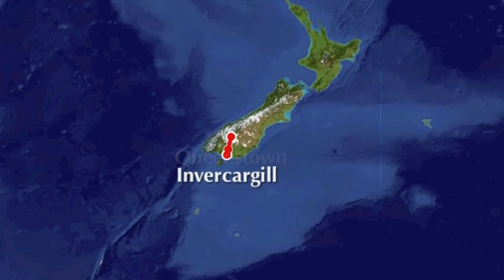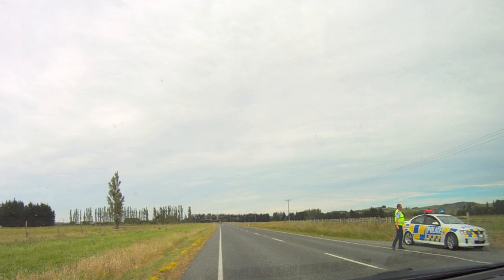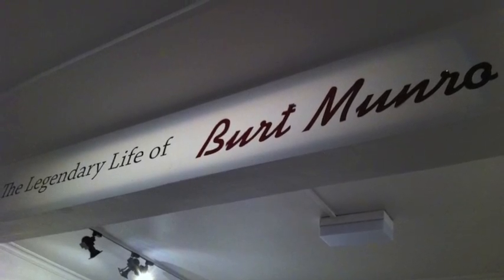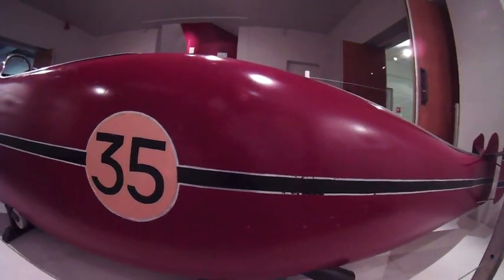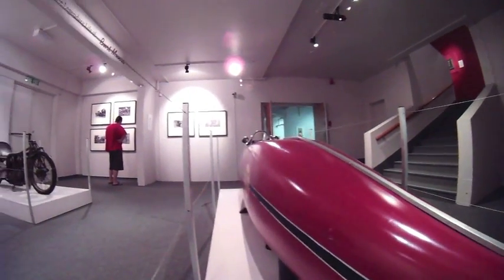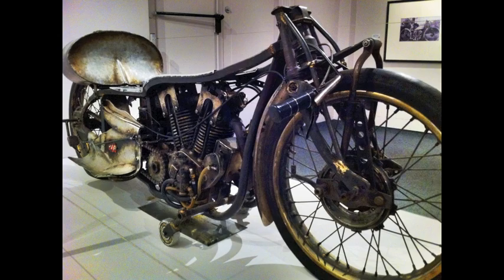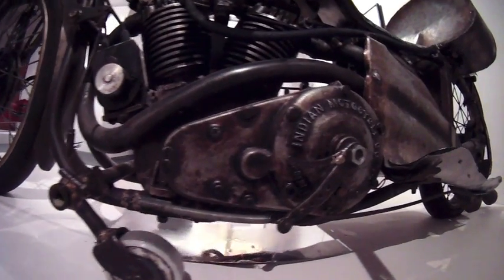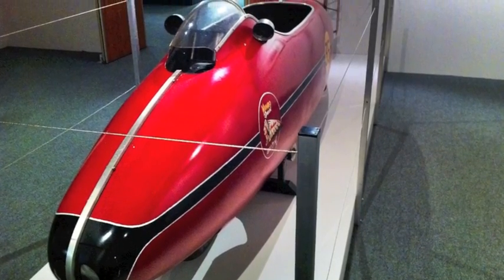Visit to Burt Munro's Hometown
This is a side trip I took during my stay in New Zealand. So worth the 2 hour drive where we got lost, almost ran out of gas and hubby got a speeding ticket, lol. If you are in NZ especially during the holiday season, do not speed even though there are hardly any cars around! The police are out to enforce the speed limit!
The original bike is on display in Invercargill in a hardware store, believe it or not. I did not get a chance to see it but I'm happy I got to see the special room in the Southland Museum dedicated to local legend, Burt Munro. If you have not seen "The World's Fastest Indian" I highly recommend it. One of my favorite movies of all time...  =)
Burt's engineering:
Cast his own heads, machined his own rocker gears, cast and machined his own pistons, machined his own con rod from truck axles, made his own fly wheel made from hydraulic ram shaft, raised the compression to run on ethanol, split the cam shaft to make four lobes on two cams to operate the overhead valve assembly, reversed the pedals so the right foot changed the gears and the left, the clutch.
factoids:
600 cc converted to 1000cc, 22 inches off the ground at top clamp, 33 inches high at highest point, streamliner body was 12 feet long and was made in 2 halves split on its vertical line, wheel base 60.5 inches, the bike was ridden in kneeling position.